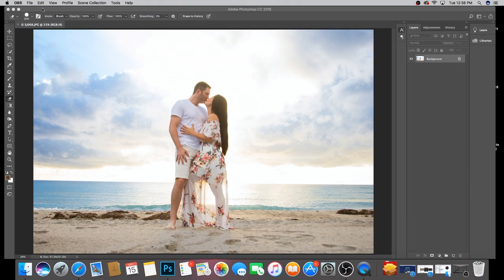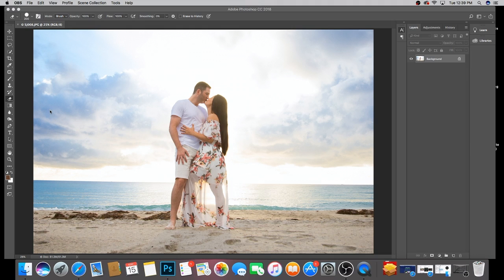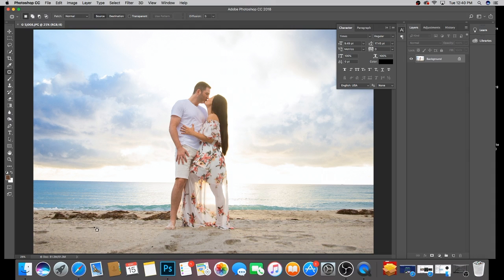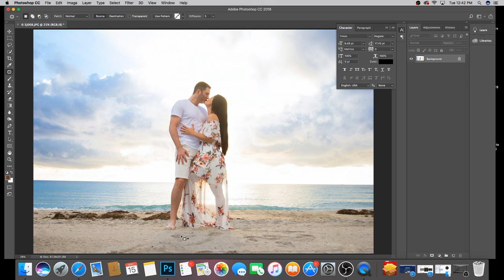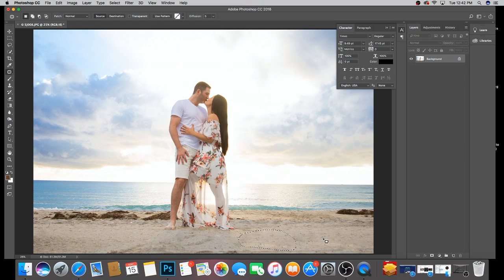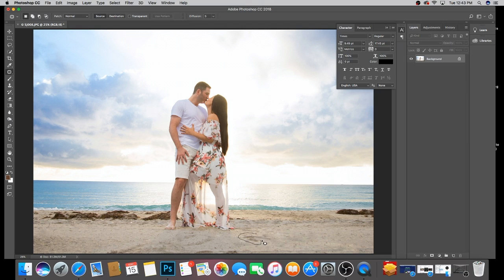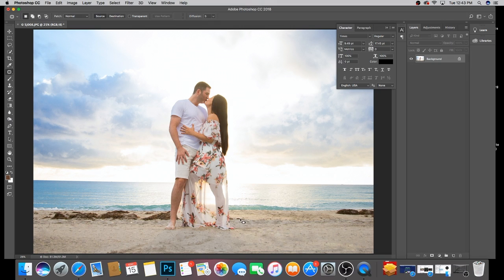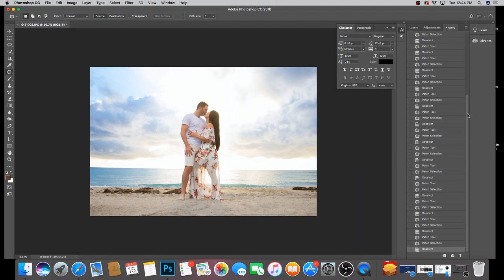Removing Object in Photoshop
Video for Beginners using Photoshop. Explains how to remove objects using the basic patch tool in Photoshop.